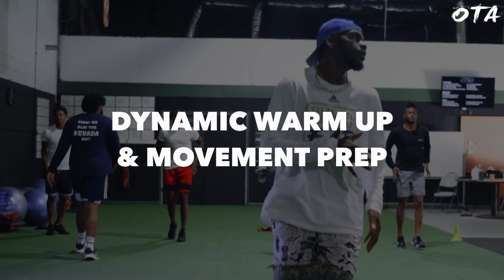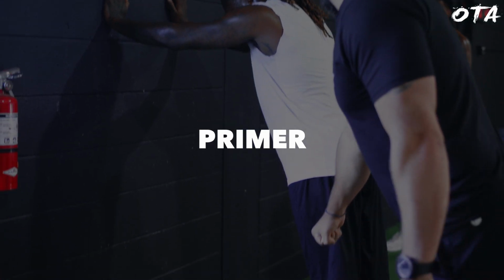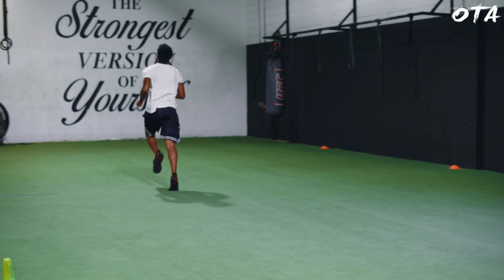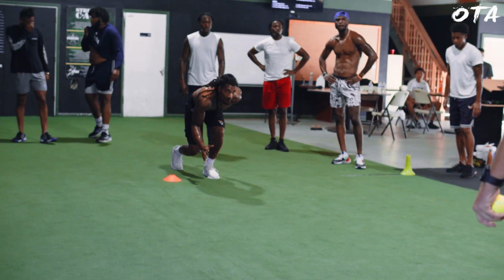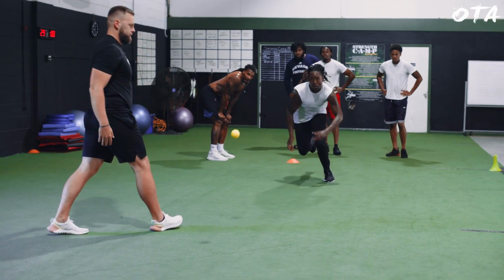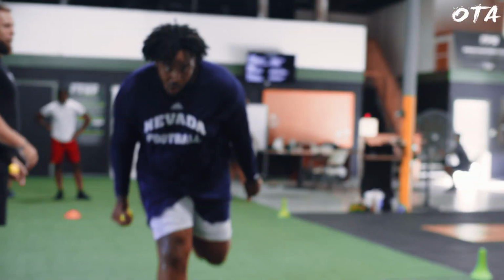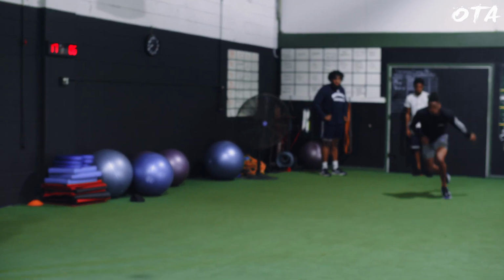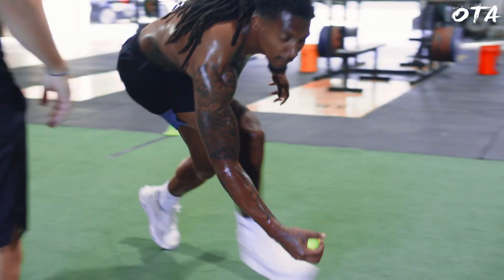Elite Acceleration Training Breakdown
Increase Your Linear Speed Today